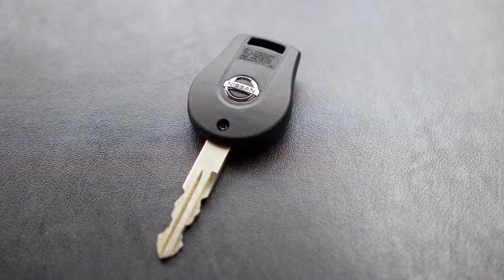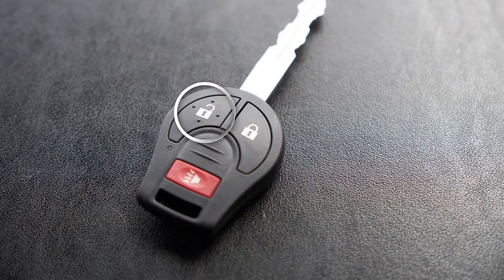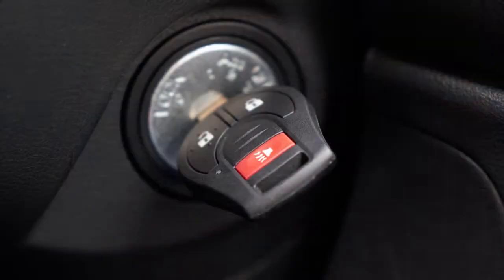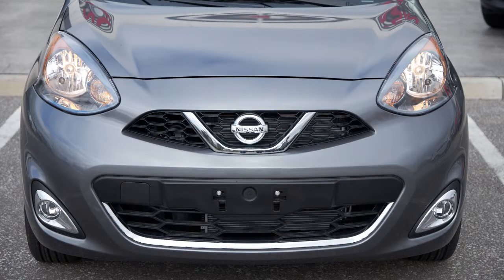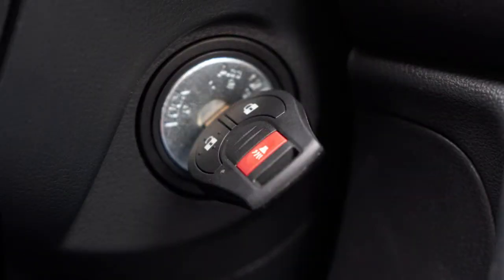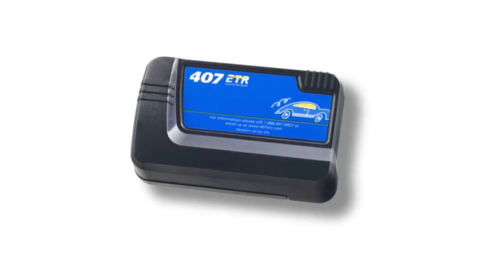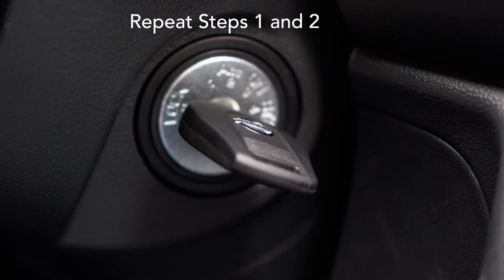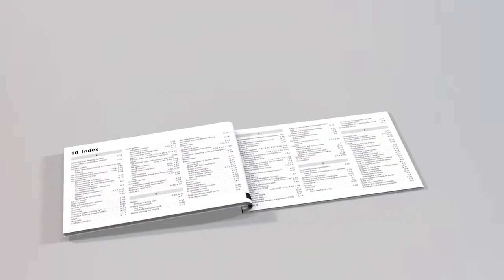Nissan – Keyless Entry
Your vehicle may have keyless entry functions that can operate within approximately 10 meters of the vehicle.

To lock your vehicle using the remote control, press the lock button. The hazard warning lights will flash once to indicate that the doors are locked.

Press the unlock button once to unlock the doors. The hazard warning lights will flash twice and the doors will unlock. All doors will automatically lock within 30 seconds unless a door is opened or the ignition switch is in the ON position.

If you are close to your vehicle and you feel threatened, press the emergency alarm button for more than half a second. The emergency alarm will sound and the lights will stay on for a while. To turn off the alarm, press any button on the remote control.

Your key has a transponder chip. You can drive your vehicle only with the keys that are registered for the Nissan Immobilizer System components of your vehicle.

If the engine does not start using a key registered due to radio interference from another device, such as an automated tollgate transponder, restart the engine using the following procedure:

Leave the ignition switch in the ON position for about five seconds. Then turn the ignition switch to the OFF or LOCK position, then wait for about ten seconds.

Repeat these steps, then restart the engine while placing the device that creates the interference further away from the registered key.

Please refer to the Driver's Manual for important information about safety and system limitations, and to learn more about its use.